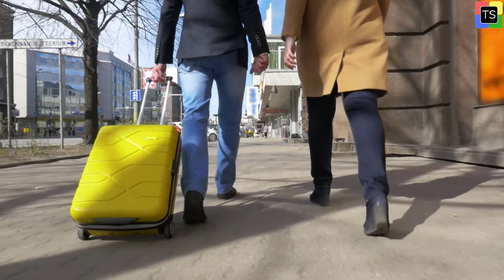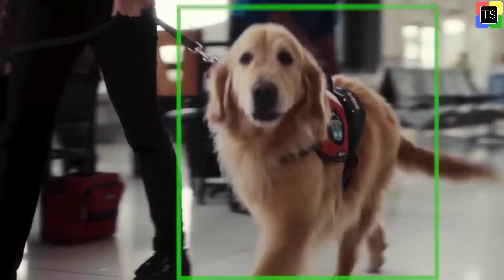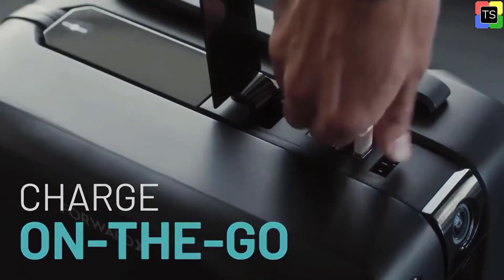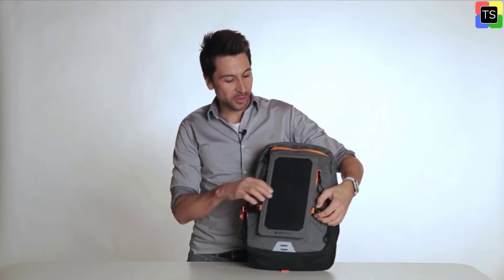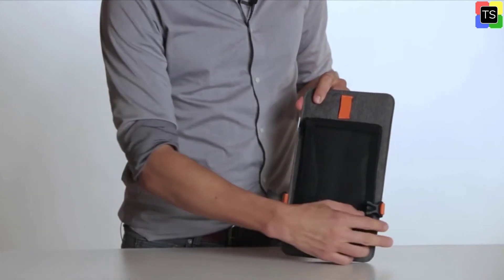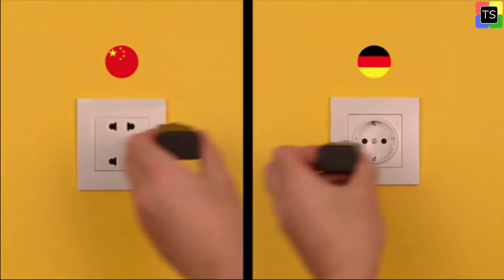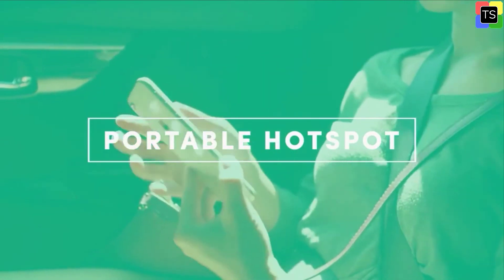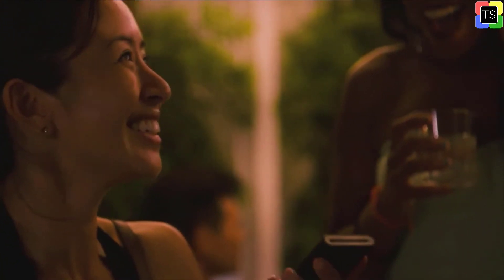Best Travel Products And Accessories 2020 ✈✈👜👜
Here you will find best travel products and accessories 2020 that will make your traveling experience amazing. These days We see more and more new and innovative travel gadgets becoming available that help make traveling a whole lot more easier and manageable. In this video, you will see some cool travel gadgets that can make your trips safer, easier, or simply more enjoyable.

► Inspired From

10 Best Travel Products and Accessories (2020)

10 Awesome Travel Products | Must Have Travel Gear & Accessories In 2019

TOP Travel Accessories 2020!! (Don't Travel Without These Essentials)

The BEST Vacation/Travel TECH GEAR - 2020 Edition!

TOP 6 Best Travel Backpacks for 2020

Technosalad does not own the rights to these video clips.

We take clips from various sources to help create an atmospheric feeling that will help and inspire people in their life. These clips and extracts are of a minimal nature and the use is not intended to interfere in any manner with their commercial exploitation of the complete work by the owners of the copyright. We will get back within 24 hours.